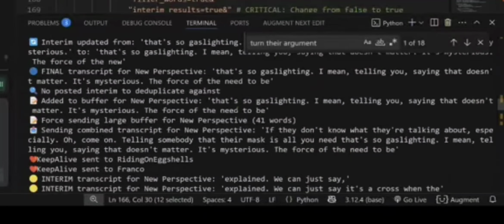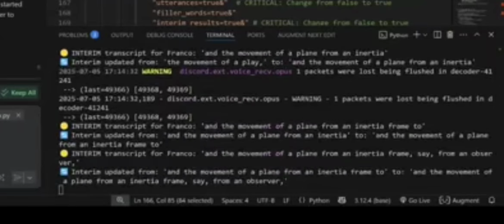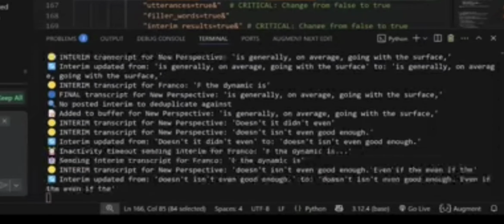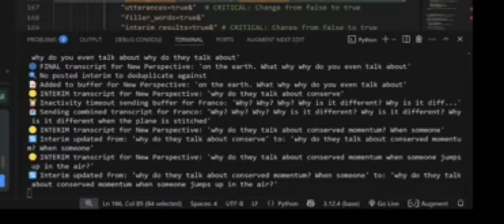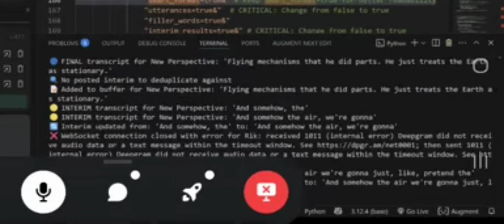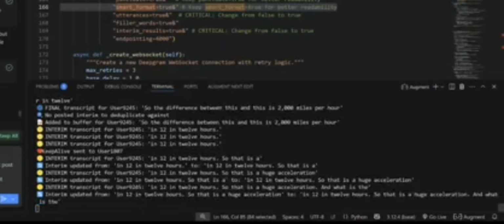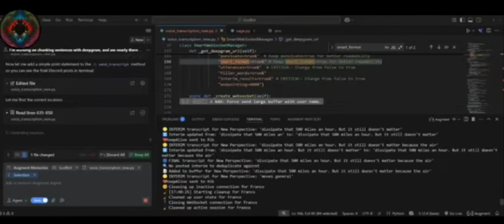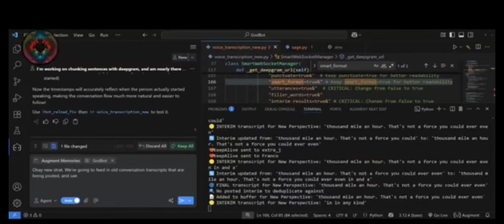Got In A Flight🛫🥊W/ Franco Last Night. 🌙 ✈️🌏🛩💥🔥🤯 A Cern Physics Professor Gives Me A "Crash Course"🤣